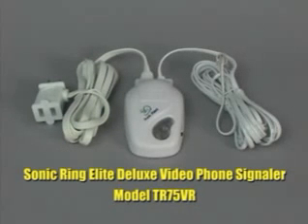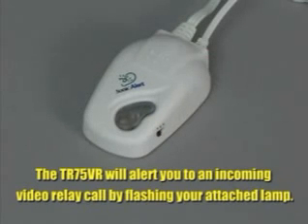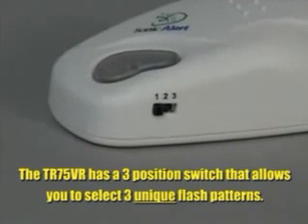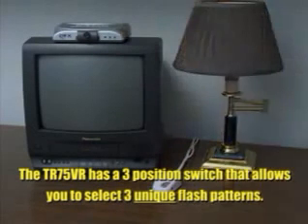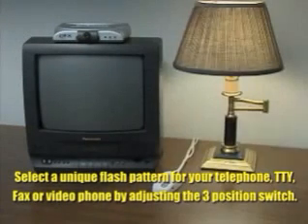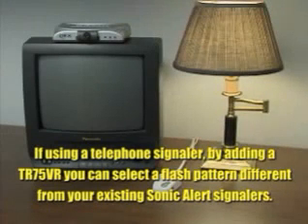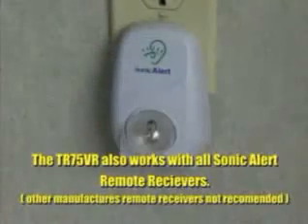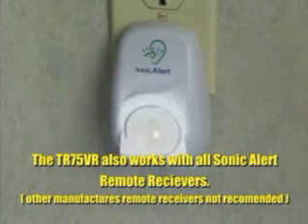Sonic Ring Elite Deluxe Videophone Signaler And Transmitter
The Sonic Ring Elite Deluxe Videophone Signaler And Transmitter has three easy-to-use telephone ring signalers. All three telephone signalers install simply by plugging into an electrical outlet and a modular telephone jack. When the phone rings, a light plugged into the signaler will flash to alert you. Only one telephone signaler is required in a home, even if you have many telephone jacks. With a Sonic Alert telephone signaler, you will never have to miss another phone call again.